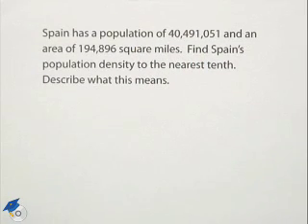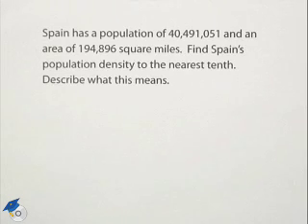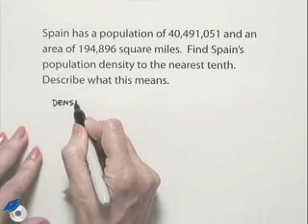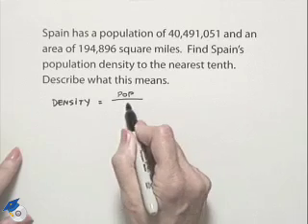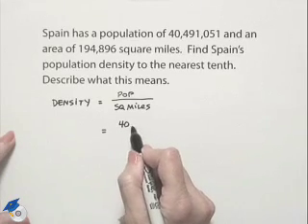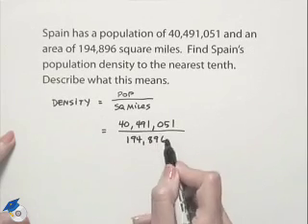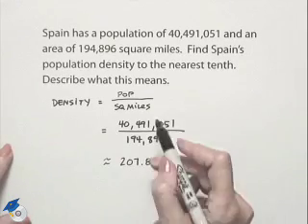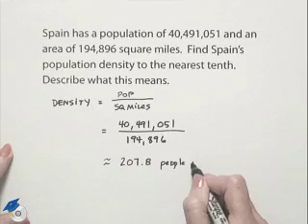Blitzer Thinking Mathematically Ch 9 Ex 9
A professor solves a population density problem.